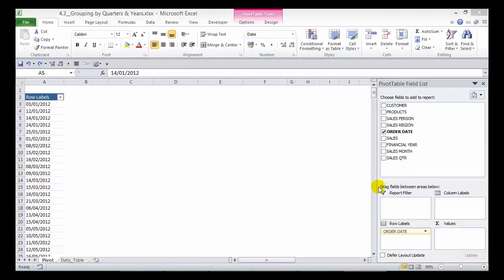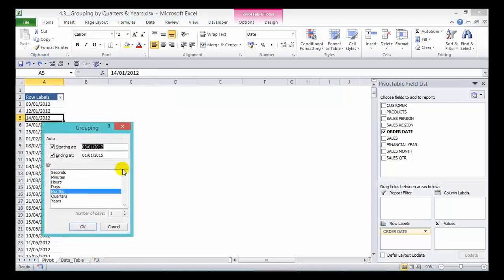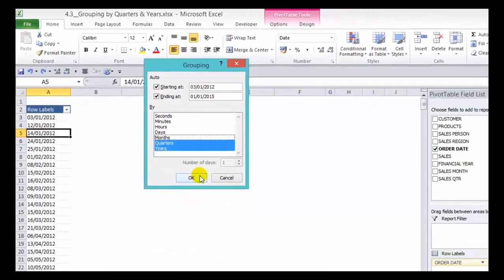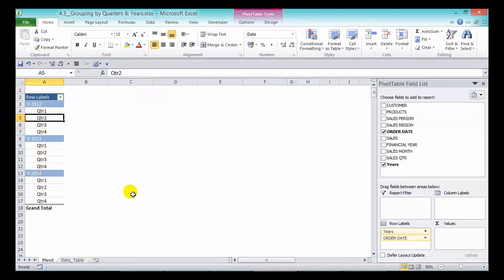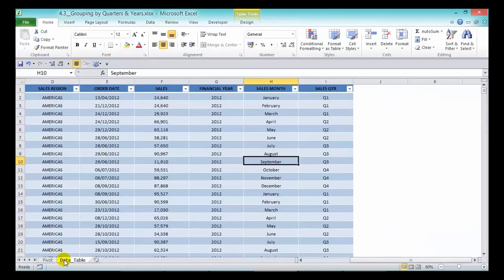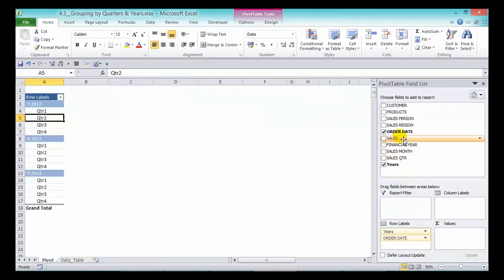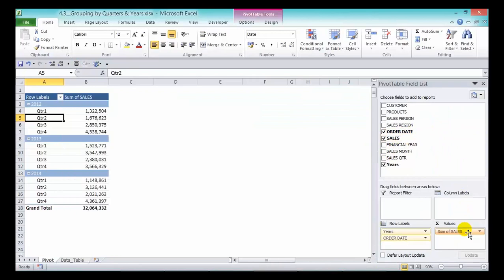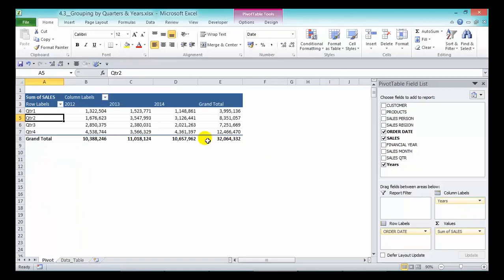Pivot Table Excel Tutorial - Group by Quarters and Years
In this Pivot Table Excel Tutorial we will show you how to Group by Quarters and Years in Excel.

Ever encountered needing a quick report of total sales numbers by each quarter, of each year?

I was faced with this same scenario and looking at my data on hand, I only had sales numbers for each individual day.  Grouping these would take a ton of effort & complex formulas!

Thankfully there is the Pivot Table way, which is quick, easy and reduces the risks of making any errors. and it makes updating the report easily with any new additional data!

👨‍🏫 MyExcelOnline Academy Online Excel Courses 👇
1,000 Microsoft Excel video training tutorials & support covering Formulas, Macros, VBA, Pivot Tables, Power Query, Power Pivot, Power BI, Charts, Financial Modeling, Dashboards, Word, PowerPoint, Outlook, Access, OneNote, Teams & MORE...

101 Most Popular Formulas Paperback on Amazon
101 Ready To Use Macros Paperback on Amazon
101 Best Excel Tips & Tricks Paperback on Amazon

Cheers,

JOHN MICHALOUDIS
Chief Inspirational Officer & Microsoft MVP